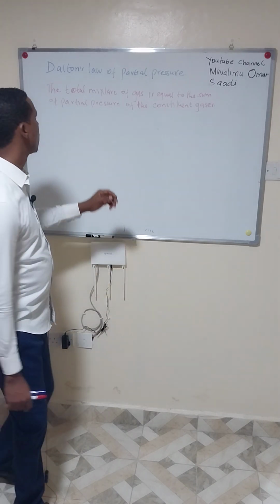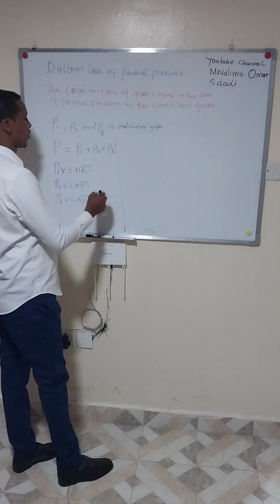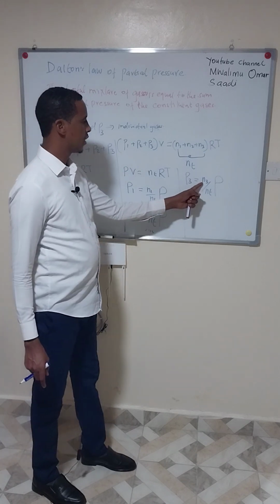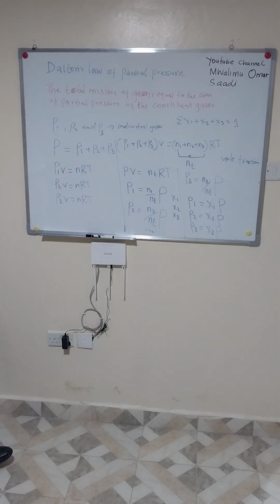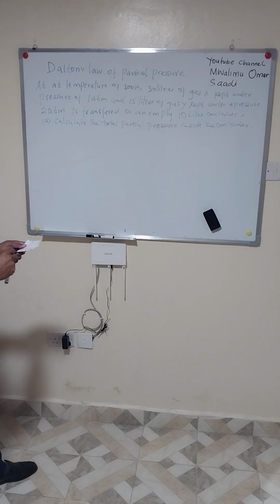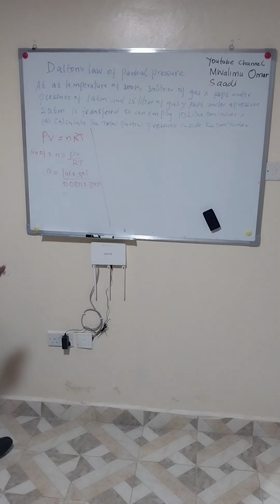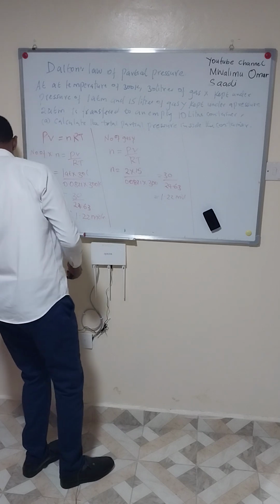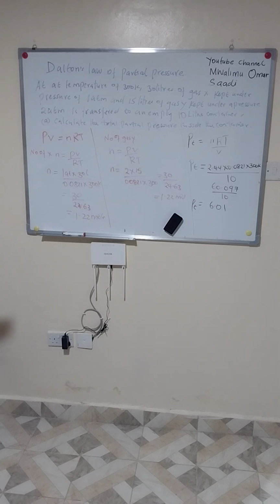Dalton's law of partial pressure; example 1